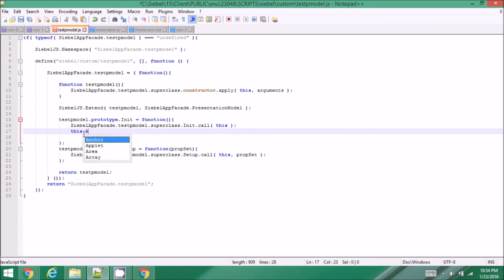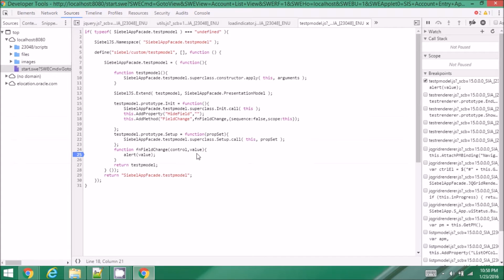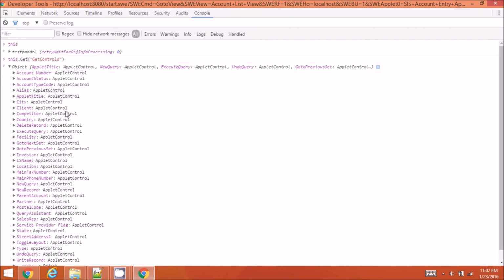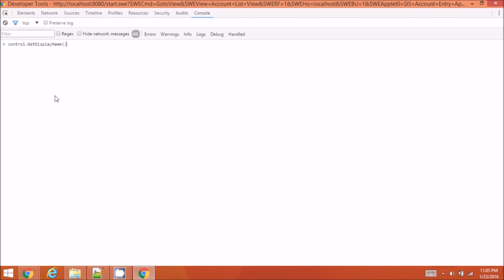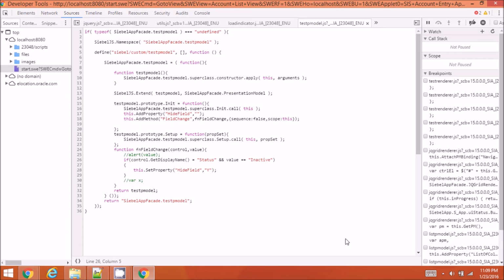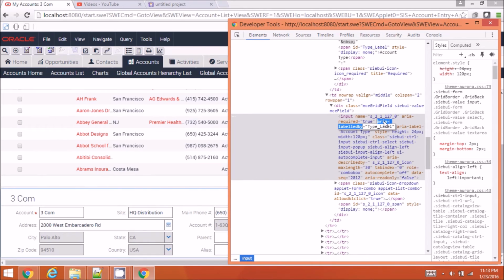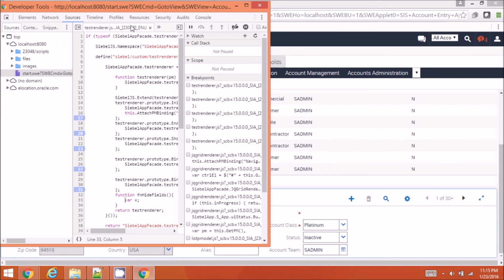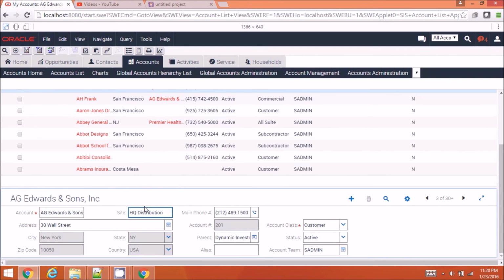Learning Siebel Open UI - Example to Hide or Show Controls conditionally